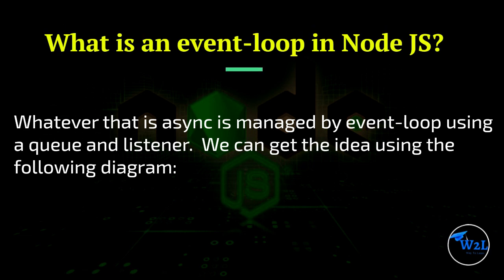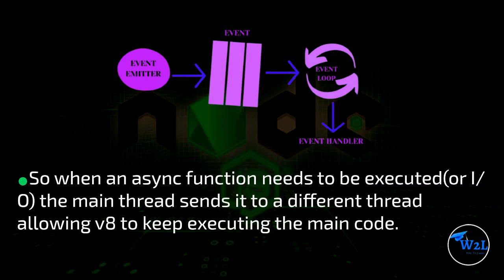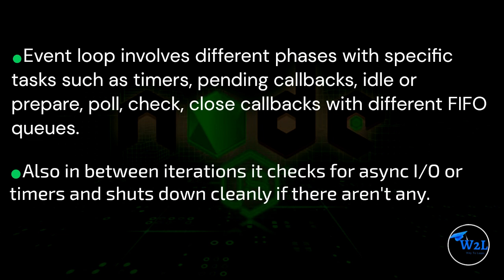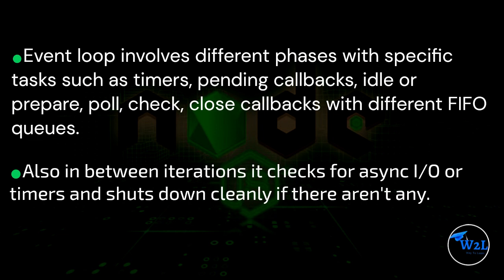What is an event-loop in Node JS? | Node JS Interview | Lecture -17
Are you worried about placements/internships? Want to prepare for companies like Microsoft, Amazon & Google? Join Nodejs-doc.
🔴 Way to learn - waytolearn.in